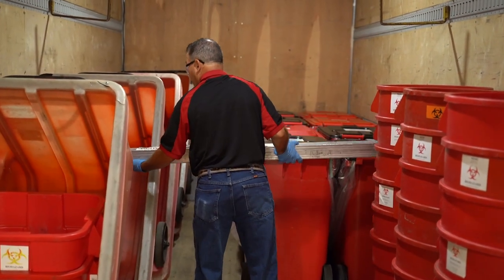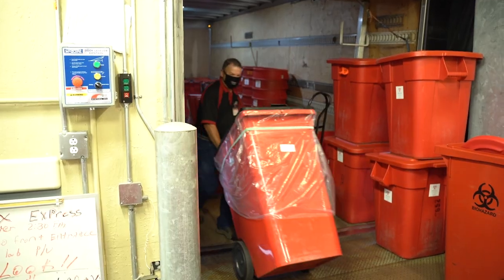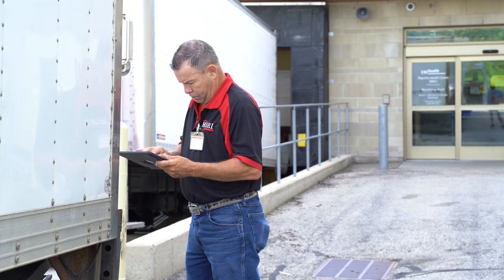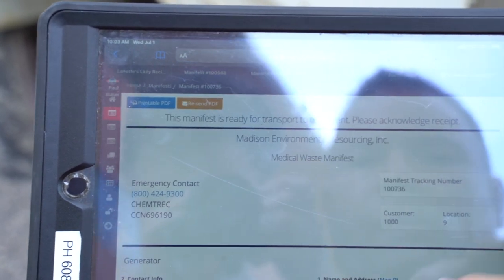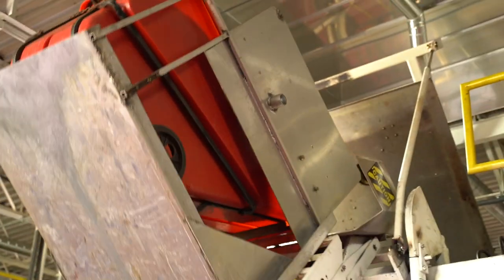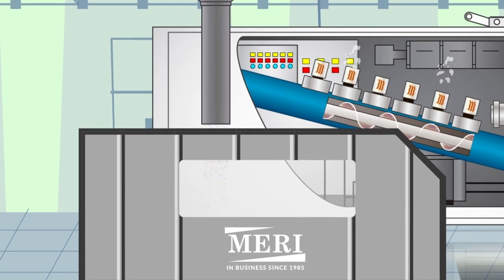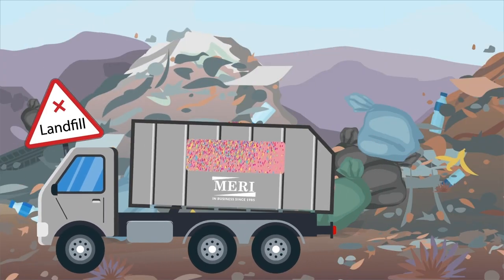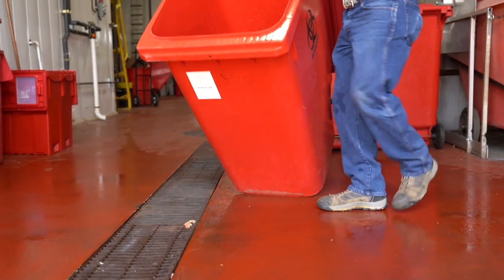Medical Waste Disposal Process from Cradle to Grave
Follow a driver at Madison Environmental Resourcing Inc in Madison Wi and watch the medical waste disposal process, from cradle to grave.